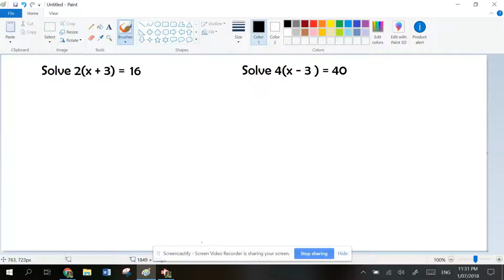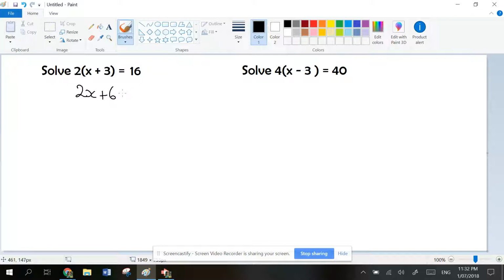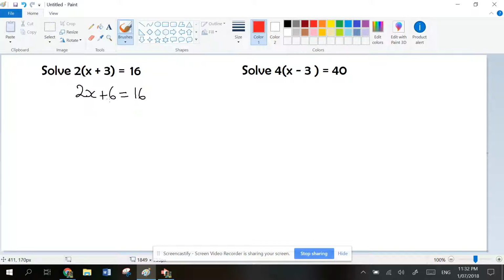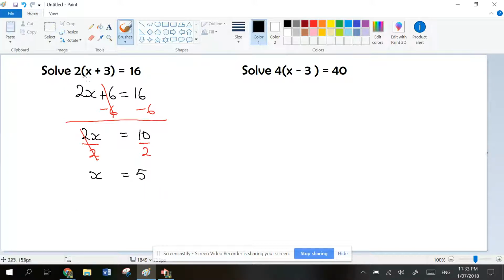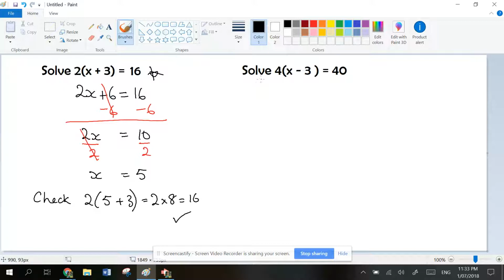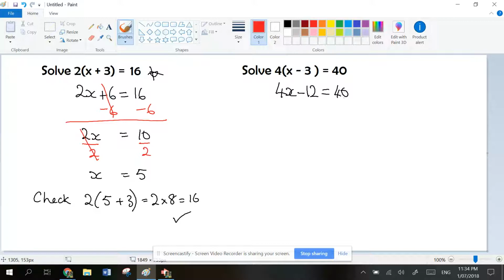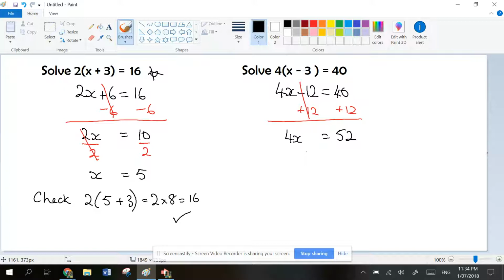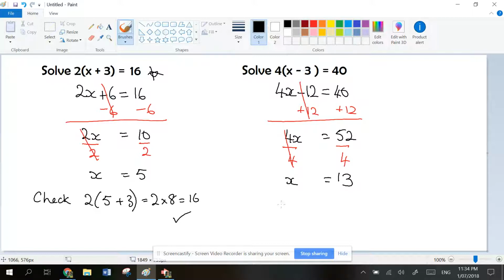HGHS Y9 Equations with brackets 1